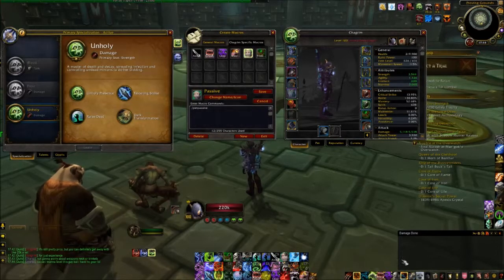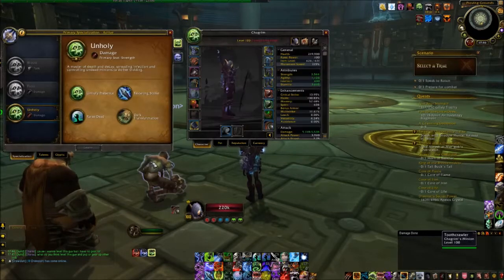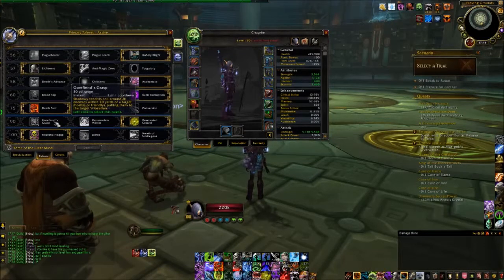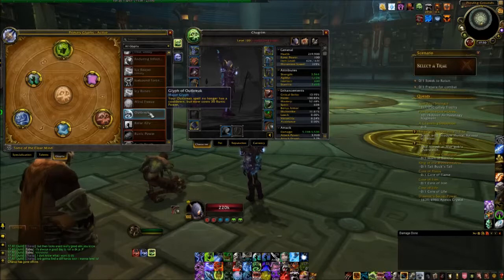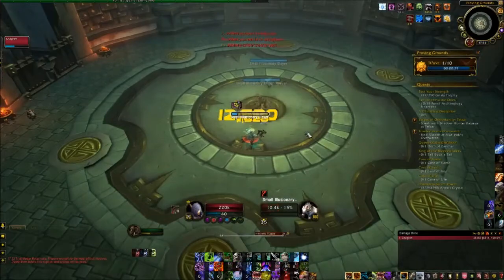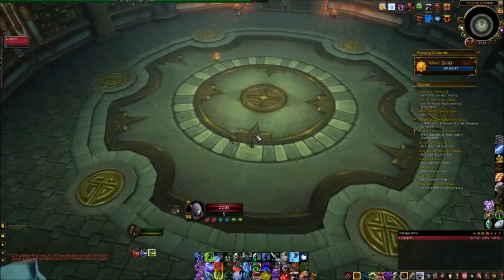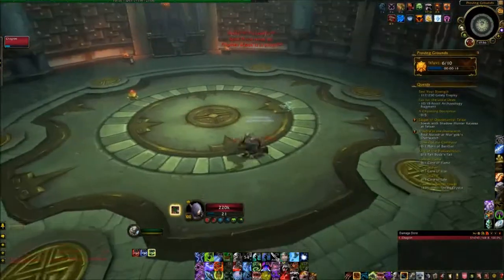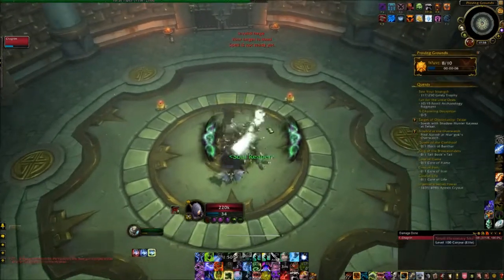Gold Proving Grounds--Unholy Death Knight (6.1)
Hello, everybody!

The Death Knight! The biggest reason for those forgotten level 55s on your accounts! Well, maybe not anymore since you don't even need a level 55 to make one, but I digress.

Unholy! I love this spec. It's so unique and feels so smooth. A spec with a high skill cap, but a small learning curve, at least for the basics, this has been my go-to spec since I started PvP. The best part is that it still has a place in PvE as well!

If you enjoyed the video and want to see more, be sure to let me know what you thought in a comment, subscribe to my channel, and I'll see you in the Proving Grounds!